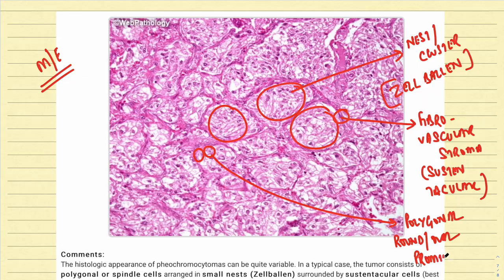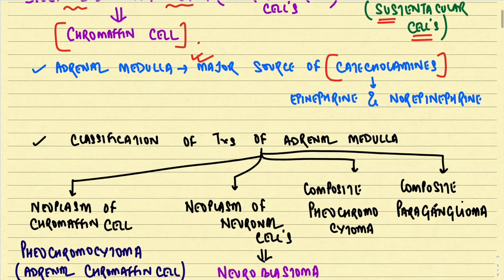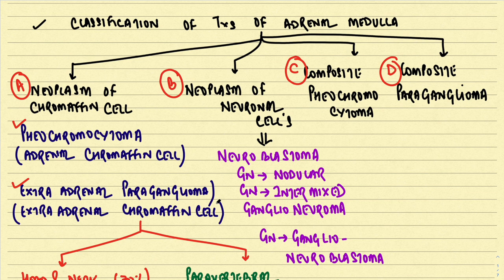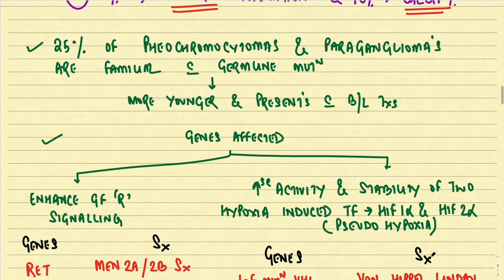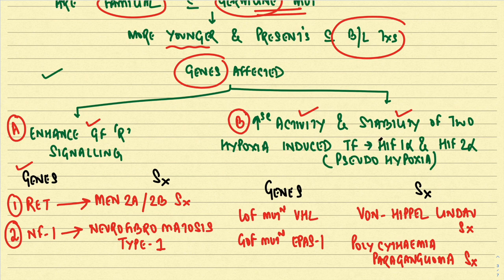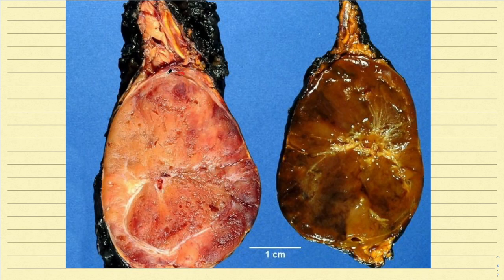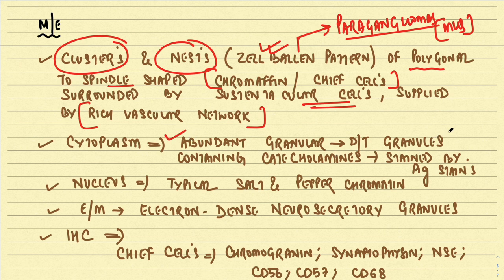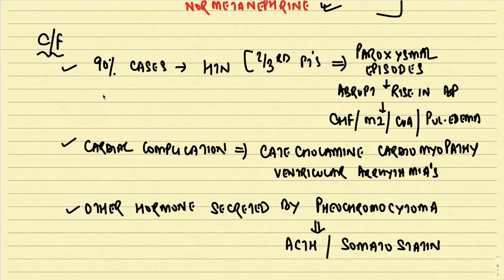PHEOCHROMOCYTOMA II HIGH YIELD TOPIC 1 II PATHOLOGY LECTURES II ROBBINS 10TH E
00:00 INTRO
00:11 TRAILER ONE
01:03 TRAILER TWO
02:19 BASICS OF ADRENAL MEDULLA
03:25 CLASSIFICATION OF ADRENAL MEDULLA TXS
07:15 BASICS OF PHEOCHROMOCYTOMA
11:09 GROSS
13:00 MICROSCOPY
18:25 THE END